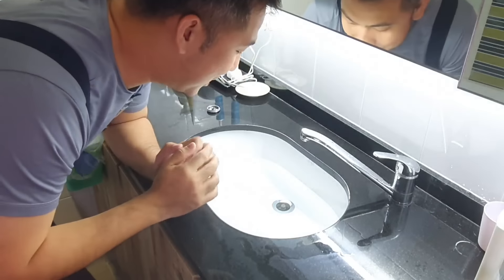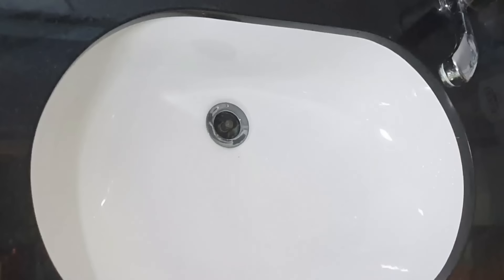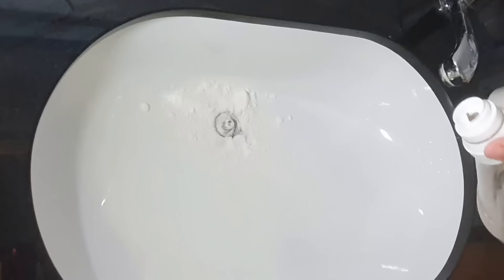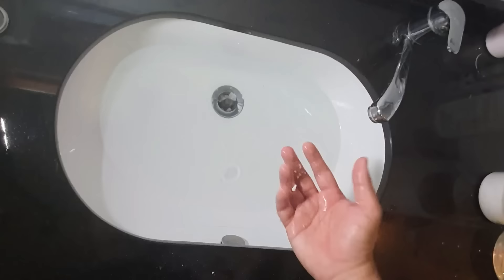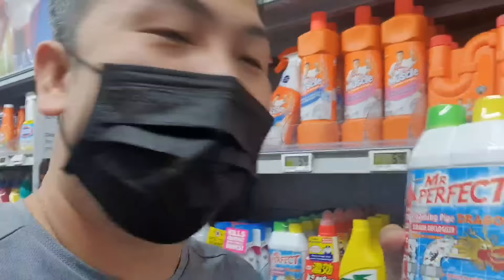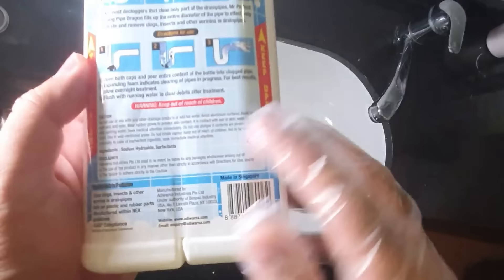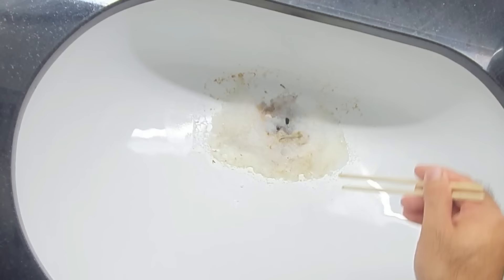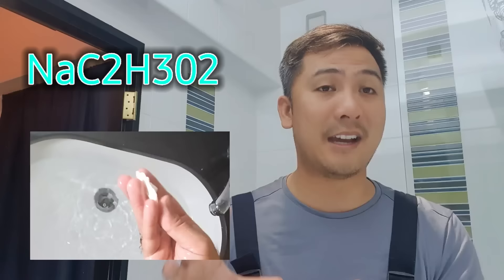NEVER clear a BLOCKED Sink with baking soda and vinegar ! Use this instead!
Tool pouch

Vertical and horizontal Molle Pouches

Belt drill holster

My primary tool (highly reccomended)
-Makita HP330DWE DC Cordless Hammer Driver Drill, 10.8V